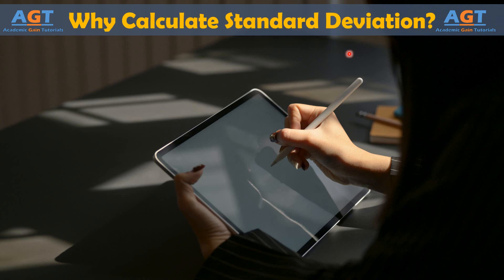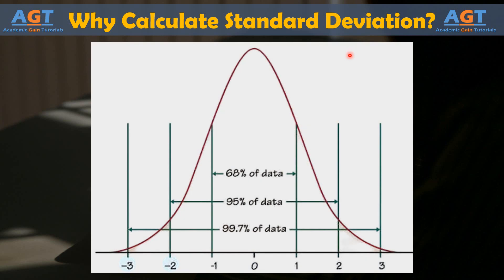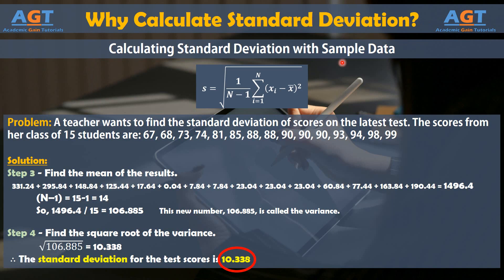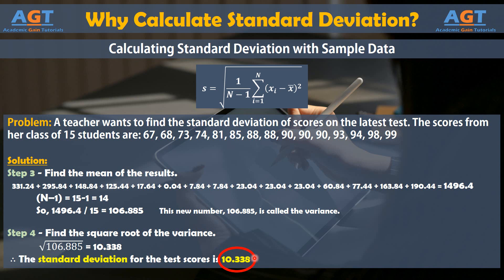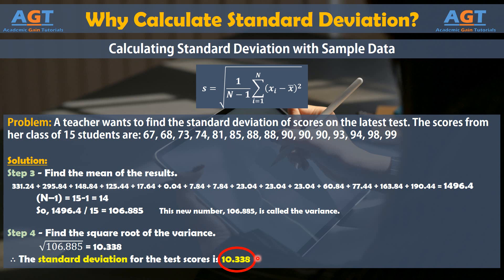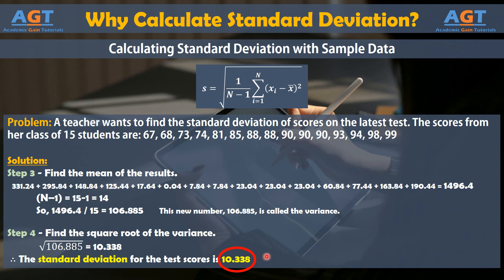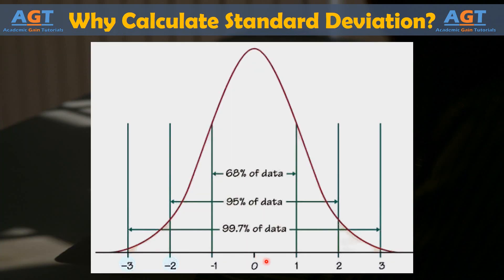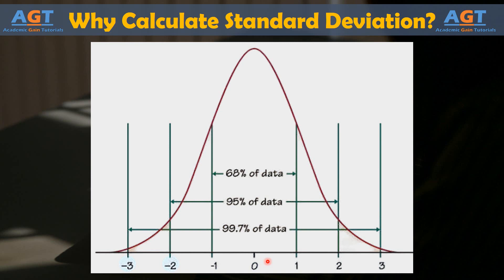Why Calculate Standard Deviation? | Lean Six Sigma Complete Course.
Topics discussed:
why do we need to calculate the standard deviation?